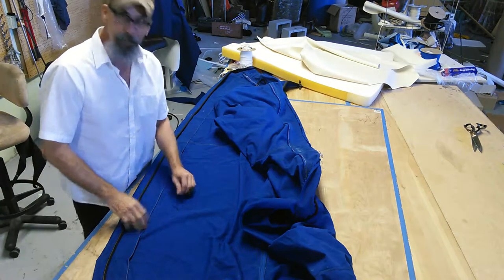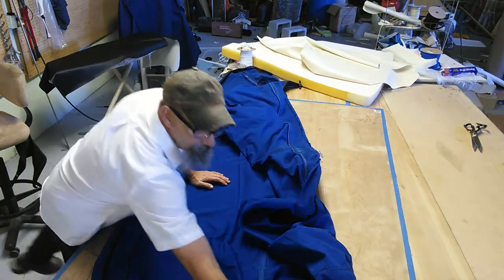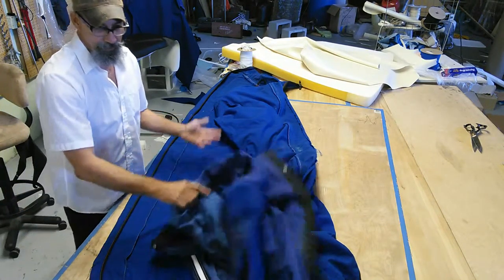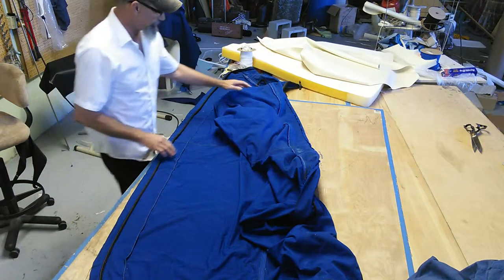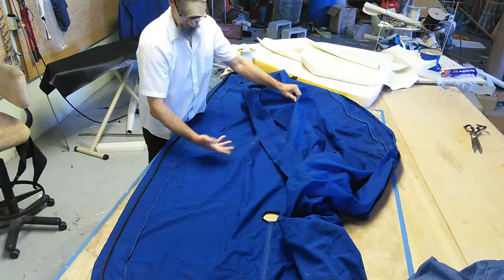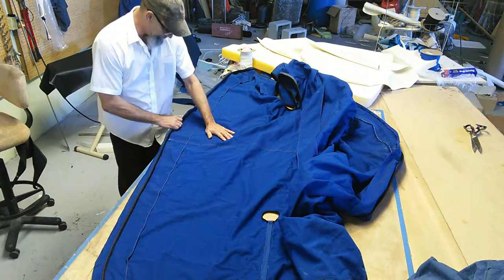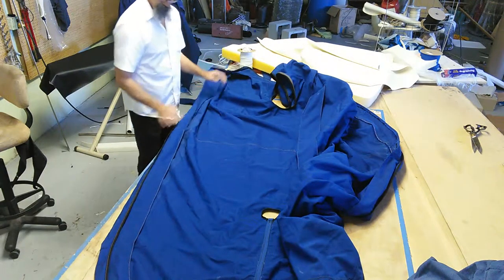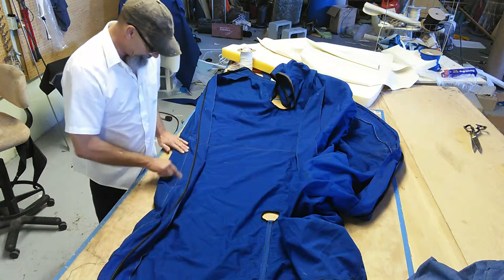Bimini top repair and restitching Venice Florida.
Bimini top repair re-stitching Venice Sarasota Englewood Florida. Yes we do repairs and re-stitching of Bimini tops and Canvas covers as well as Bimini top and frame fabrication, enclosures, T-tops and upholstery.
for a bing link to an image from this video.